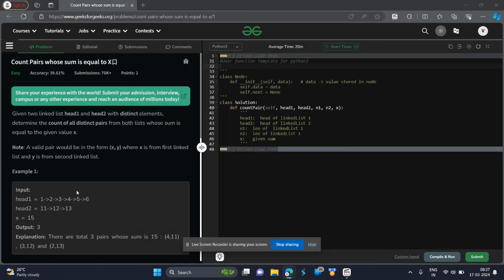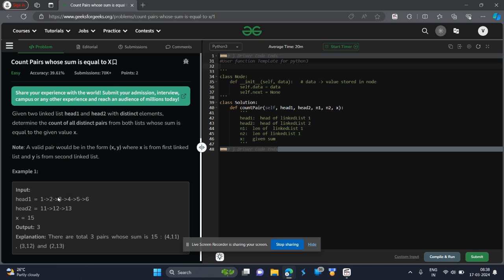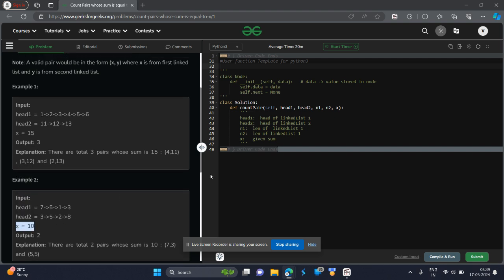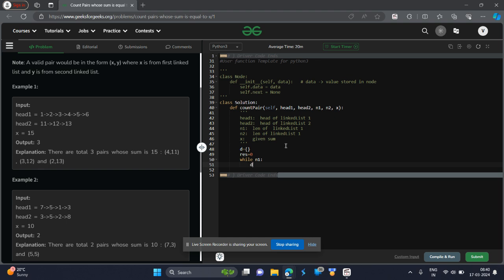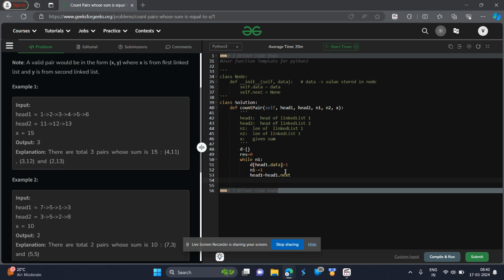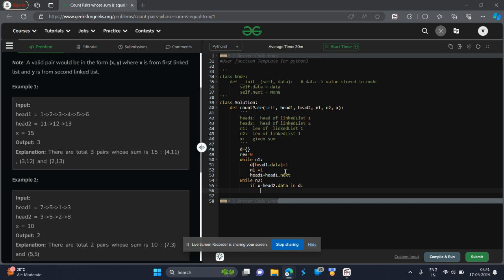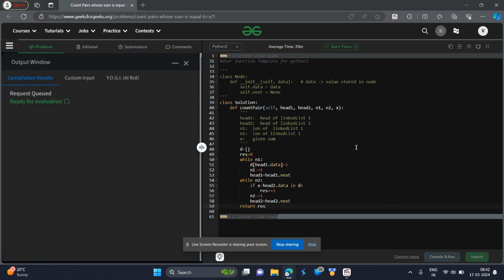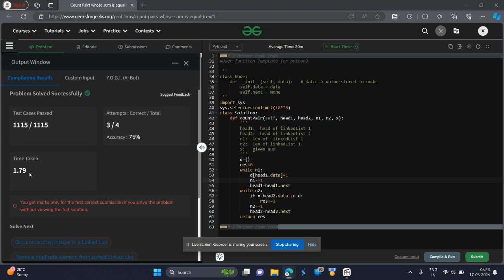Count Pairs whose sum is equal to X GFG POTD Python Solution geeks for geeks problem of the today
Given two linked list head1 and head2 with distinct elements, determine the count of all distinct pairs from both lists whose sum is equal to the given value x.

Note: A valid pair would be in the form (x, y) where x is from first linked list and y is from second linked list.

Example 1:

Input:
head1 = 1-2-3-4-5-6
head2 = 11-12-13
x = 15
Output: 3
Explanation: There are total 3 pairs whose sum is 15 : (4,11) , (3,12) and (2,13)
Example 2:

Input:
head1 = 7-5-1-3
head2 = 3-5-2-8
x = 10
Output: 2
Explanation: There are total 2 pairs whose sum is 10 : (7,3) and (5,5)